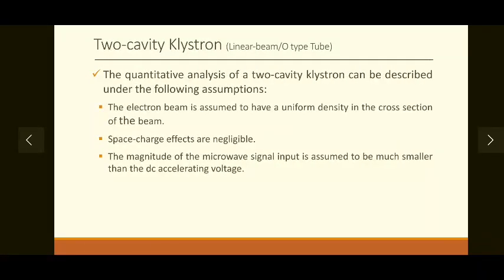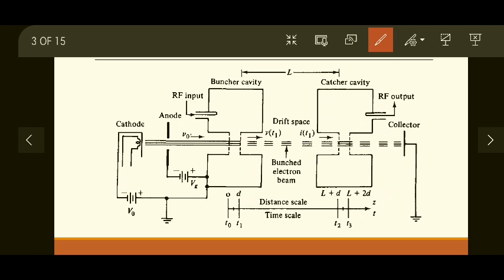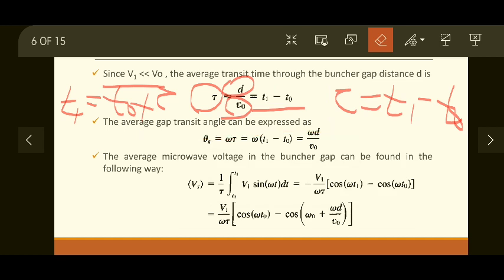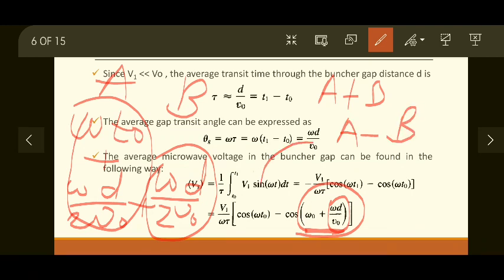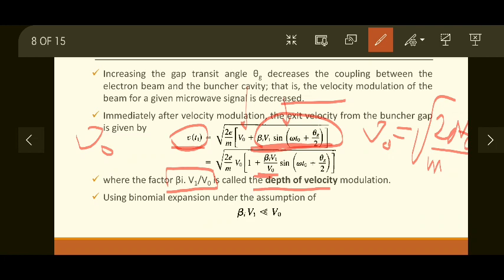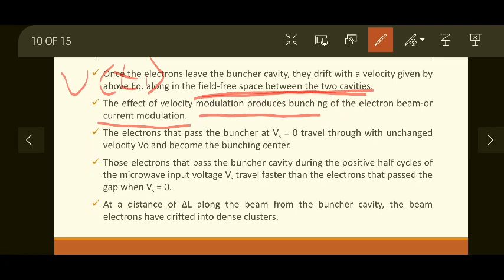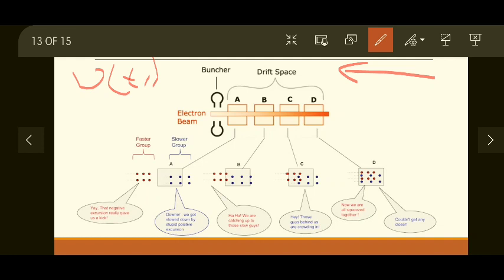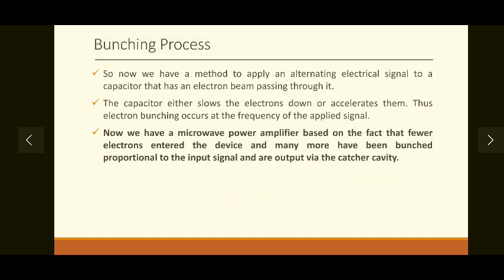Lec26_Two-Cavity Klystron Amplifier continued...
Velocity Modulation & Bunching Process in the Two-cavity Klystron